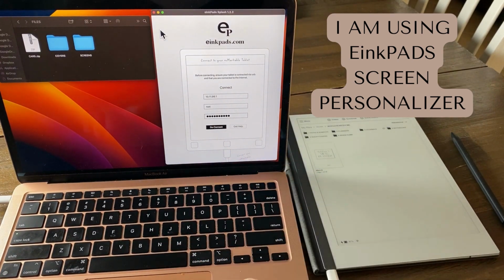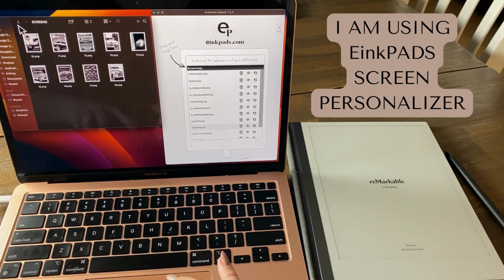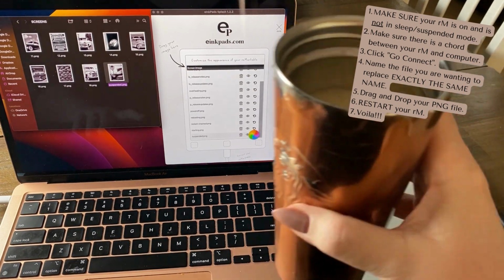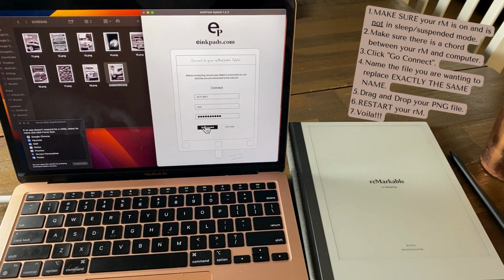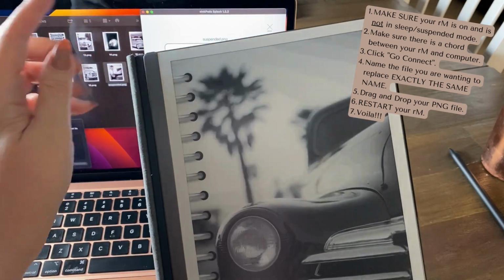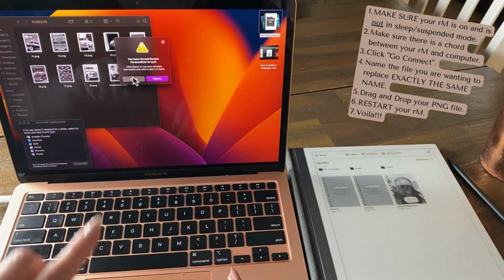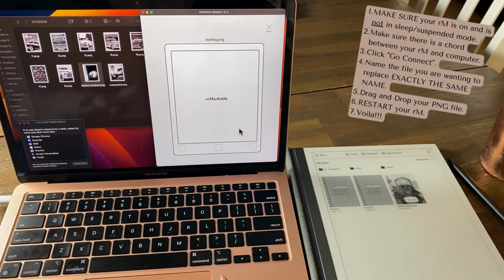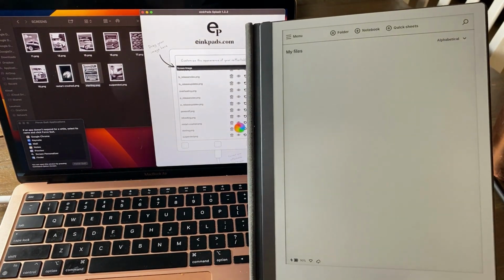REVIEW and how to INSTALL a SLEEP SCREEN using EinkPads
We review and show how to install a Sleep Screen using EinkPads Screen Personalizer.

☆ MY FAVES ☆